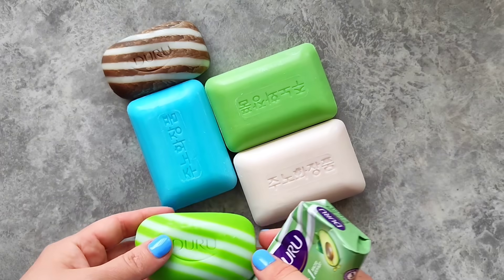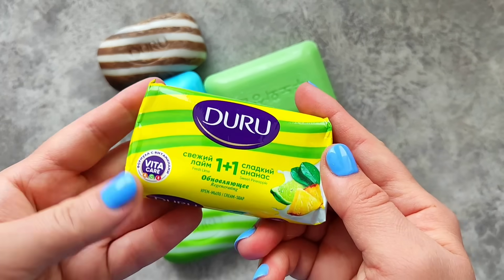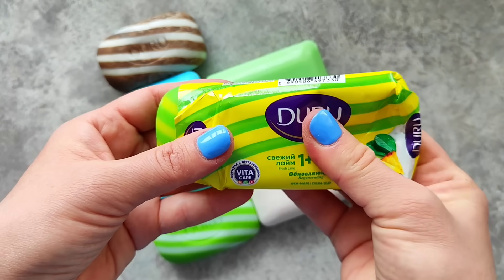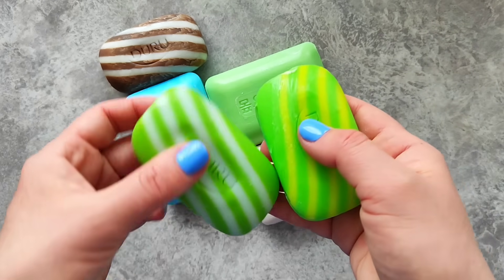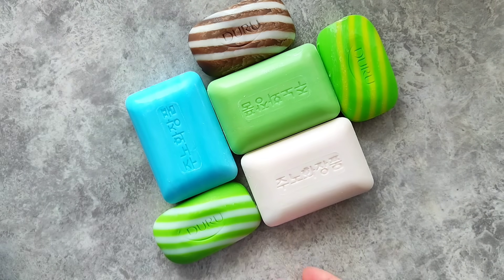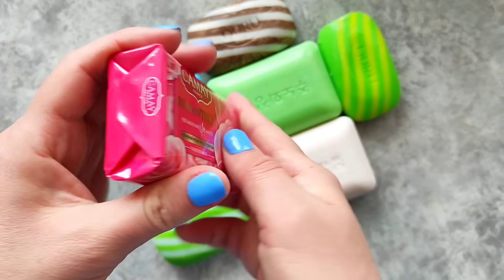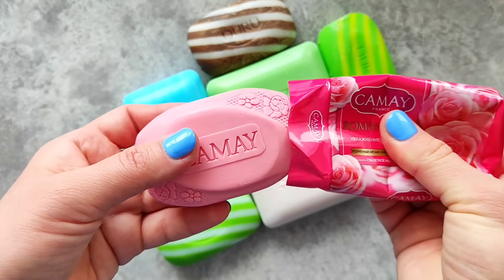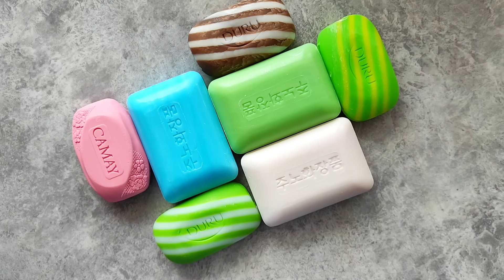ASMR soap opening Haul no talking no music | Leisurely unpacking Soap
Soap opening haul no talking

International Unpacking SOAP